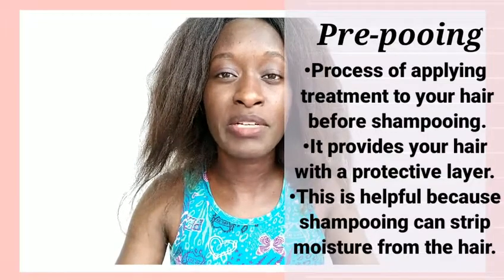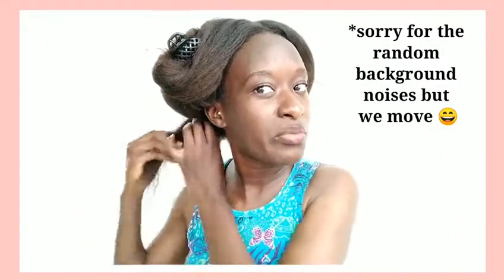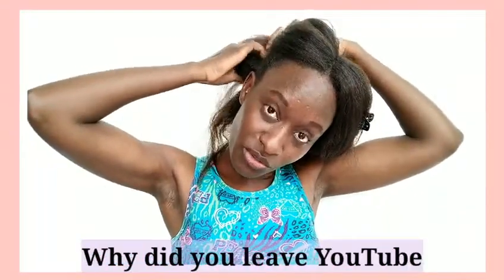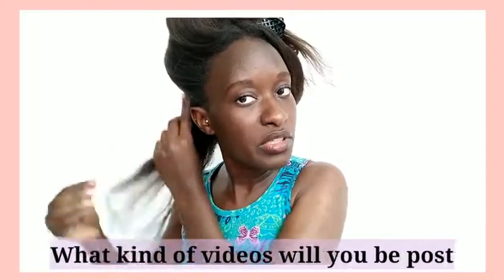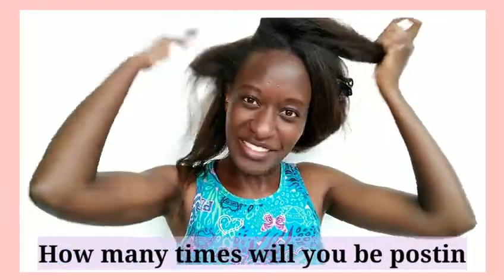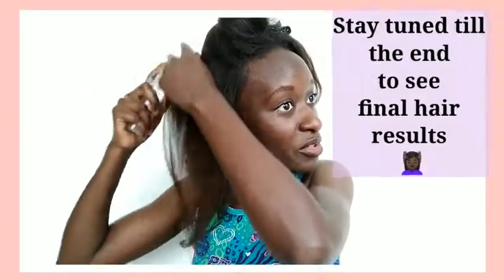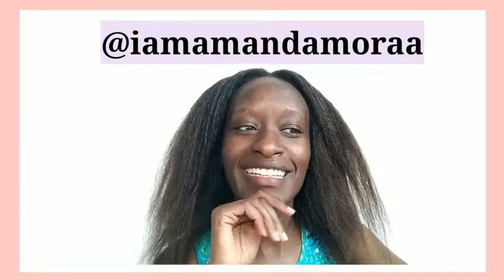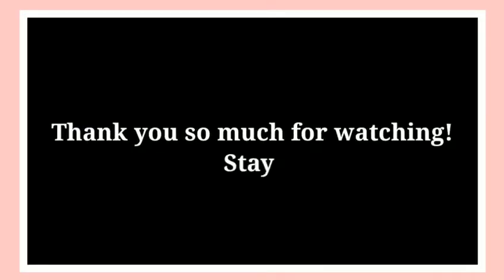WHY I LEFT YOUTUBE | Let's Do a Honey Olive Oil Prepoo To Fix Dry Damaged Hair While We Chit Chat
Hey Queens & Kings, I explain why I left YouTube while doing a honey olive oil prepoo. This prepoo helps fix dry damaged hair. For a year plus now, I haven't posted any YouTube video on my channel and in this video, i explain why i left YouTube, while prepooing my hair with a honey + olive oil hair mask.

According to Healthline; Why honey?
~Honey moisturizes dry scalp
~Reduces hair breakage
~Restores shine
~Improves condition of natural hair
~Reduces frizz
~Softens hair

Why Olive oil?
~Reduces hair damage and breakage
~Adds more moisture to hair
~Shine
~Softness
~Increased hair growth
~Stronger hair shaft
~Fewer split ends
~Less dandruff

Does it work for all hair types?
According to Healthline article, Olive oil hair mask works tends to work best for the following hair types: Coarse, thick, dry, processed, chemically treated or damaged hair.
On the flip side, use Olive oil hair mask sparingly if you have: fine hair, oily hair or oily scalp.

I love leaving bible verses or quotes in my videos to encourage anyone who needs it at that moment💕
Psalm 118:24
This is the day the Lord has made, we will rejoice and be glad in it.